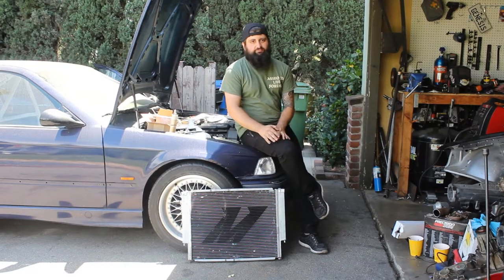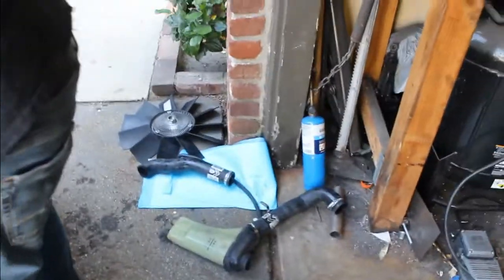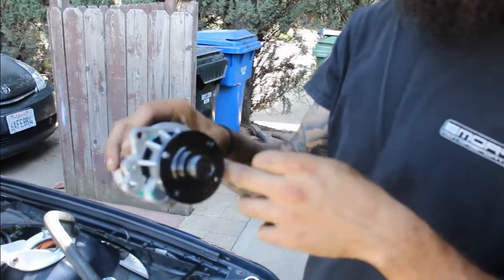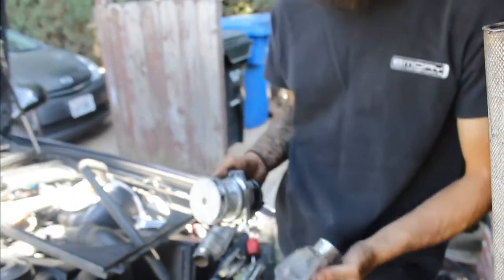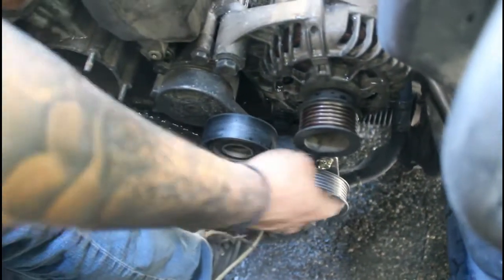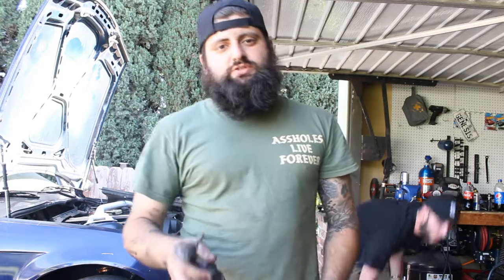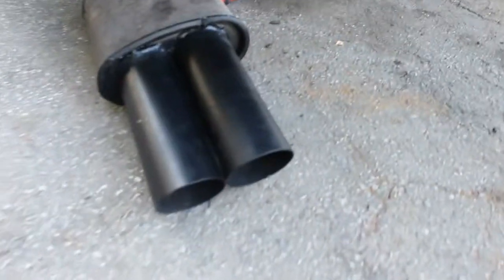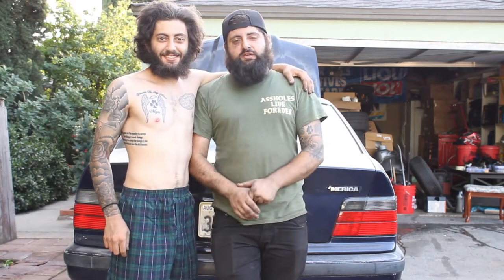Cooling System OVERHAUL + More! | Project Freedan Drift Build Ep. 11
Today we tackle another handful of small issues as well as some preventative maintenance on the e36. We definitely don't want to over heat when it comes time to take the car to the track.